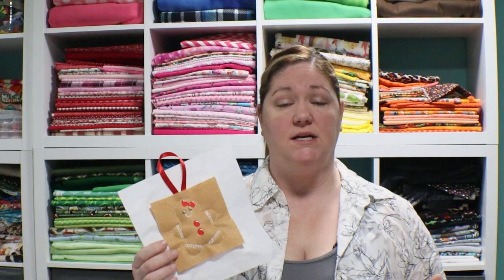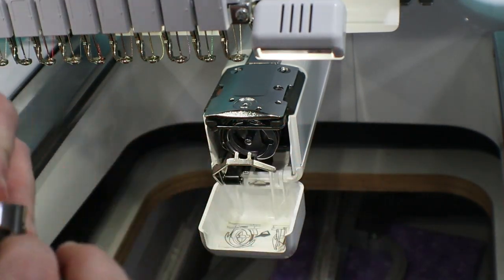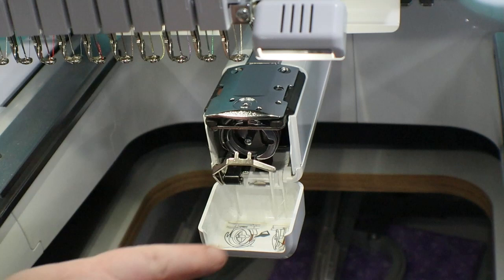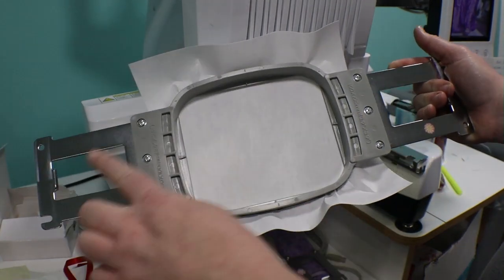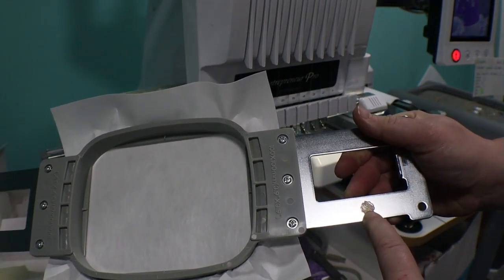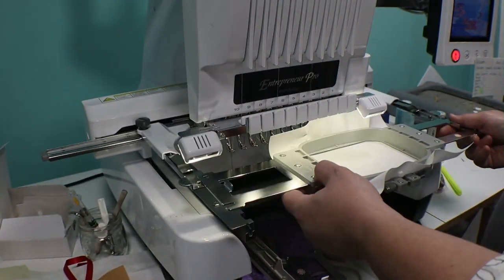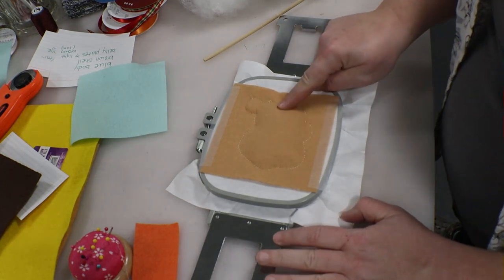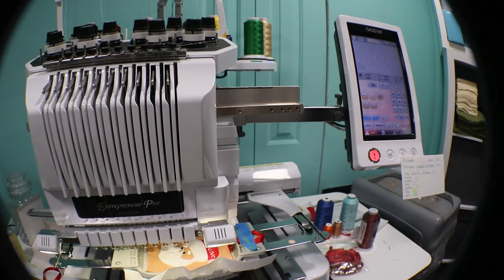Shop Life from the Sewing Studio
In this video Mary from @sewing4madison is working in the Sewing Studio on orders.  This Blog style video has a few tips and tricks to help with your next embroidery project!

Applique Scissors:

Machine Oil:

Cutaway Stabilizer:

Tear-away Stabilizer: